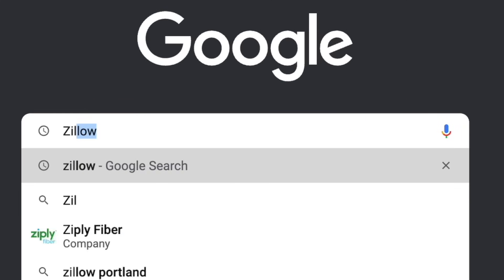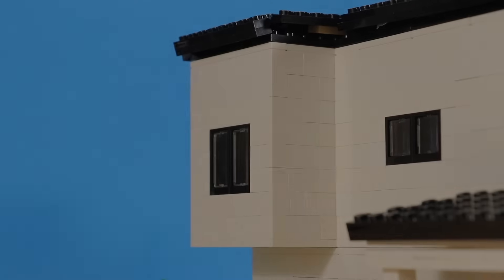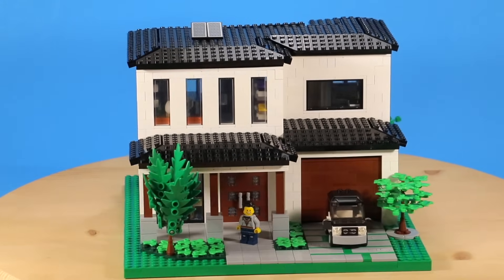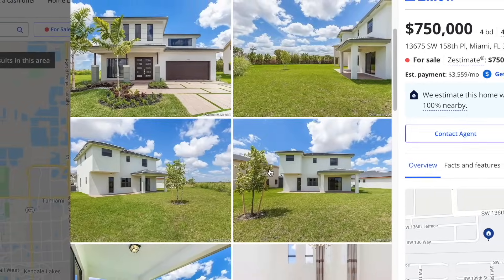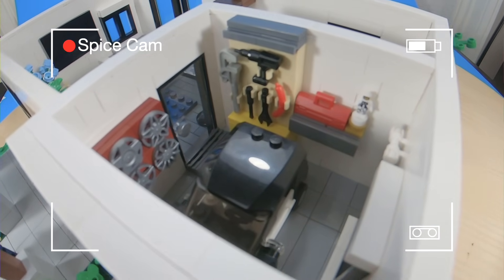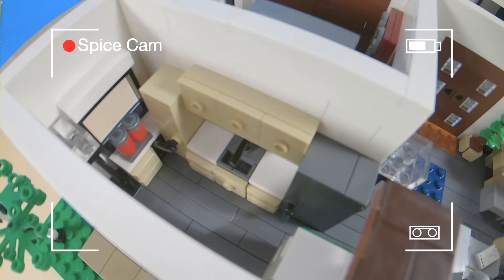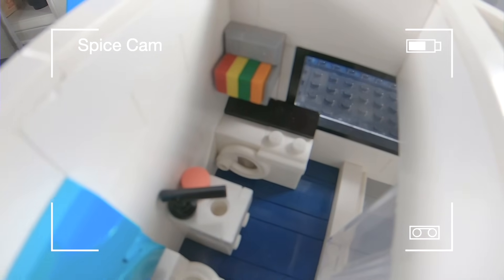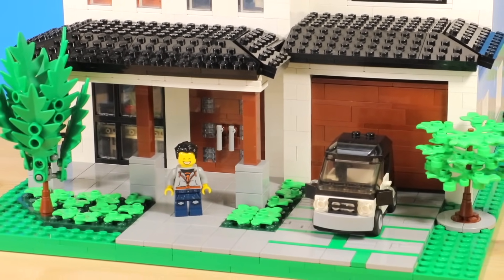Building a Zillow House... IN LEGO!!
I challenged myself to find a house in real life, and recreate it in LEGO! Enjoy.

GEAR USED:
CAMERA: Canon 80D (main camera) or Canon M50 (backup camera)
MICROPHONE: RODE VideoMic
TRIPOD: Magnus VT-4000 Fluid-Head
LIGHTING: HPUSN Softbox Lighting Kit or Gooseneck Desk Lamps